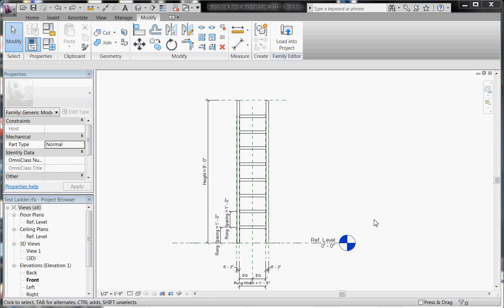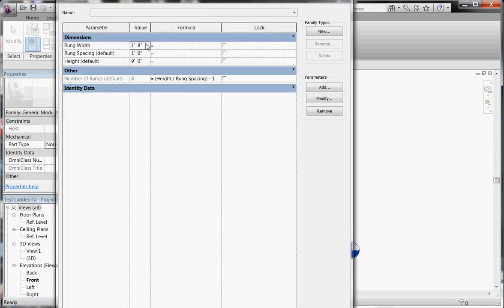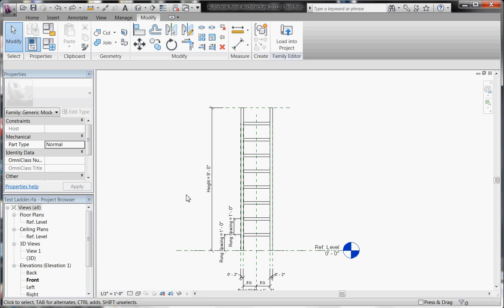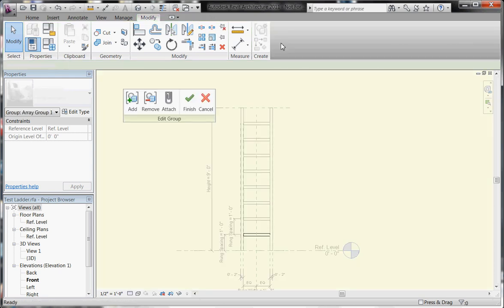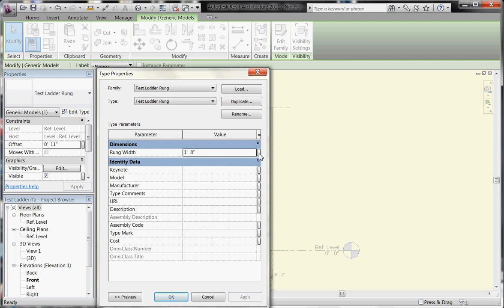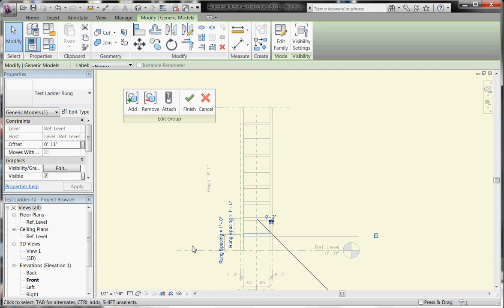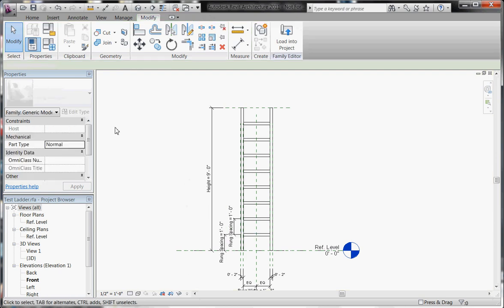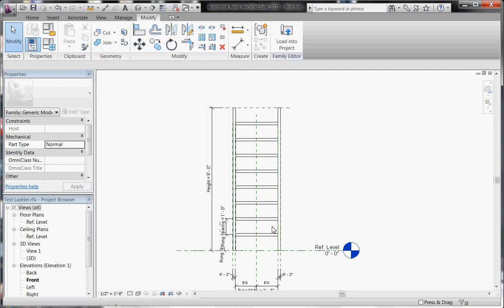Easy Revit (2011) - 15.3.1 - Linking Family Parameters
Walk through of an entire project step by step. This video:  This is a continuation of the parametric array family video.  In this video I explain how to get nested components parameters to talk to its host family, for example, how to get the rungs of a ladder to change width with the ladder.